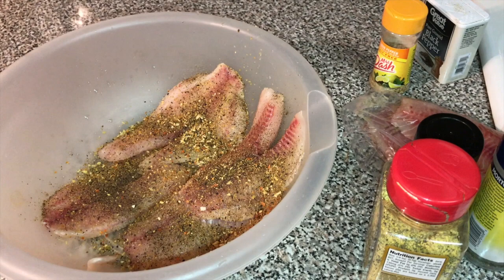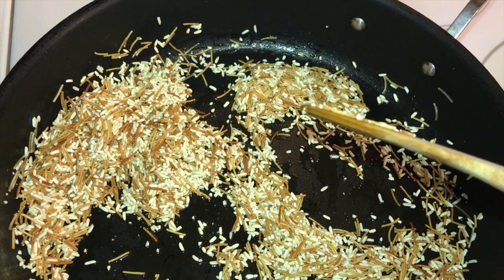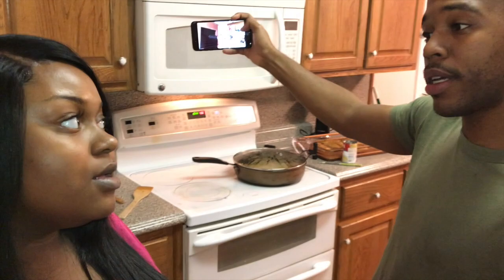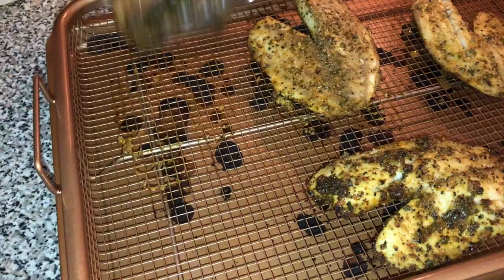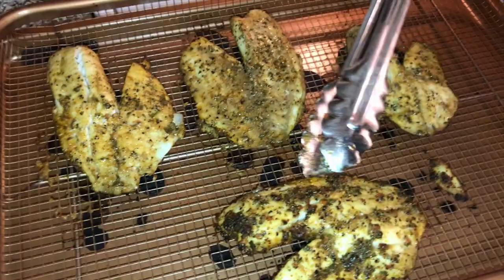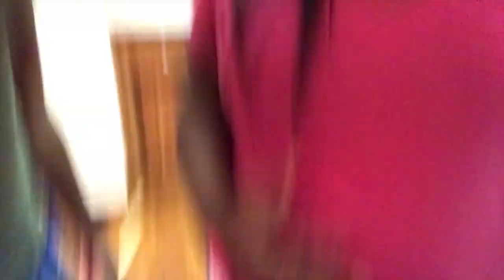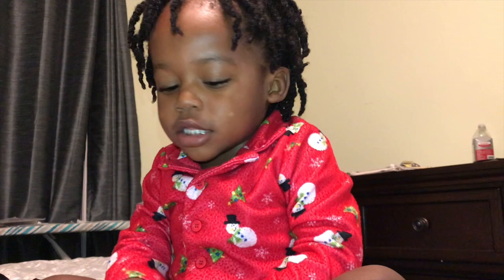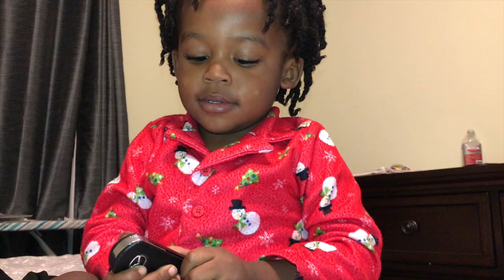HOW TO COOK TILAPIA | VLOGMAS DAY6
2nd Fritz Family VLOG!! Quick fish and rice dinner!